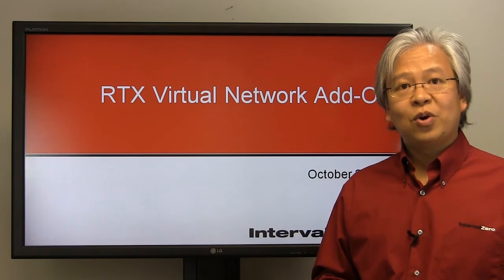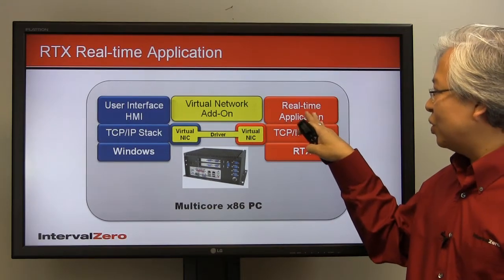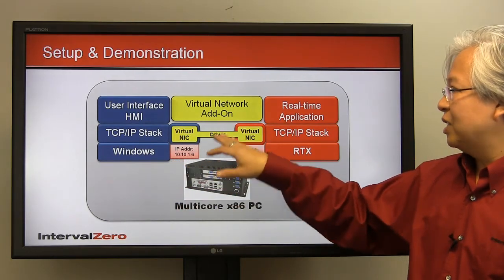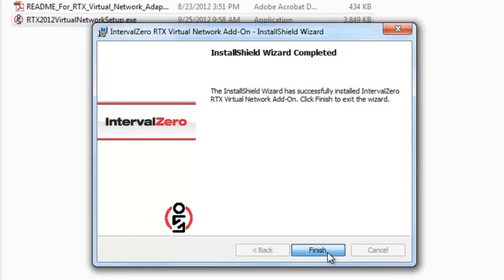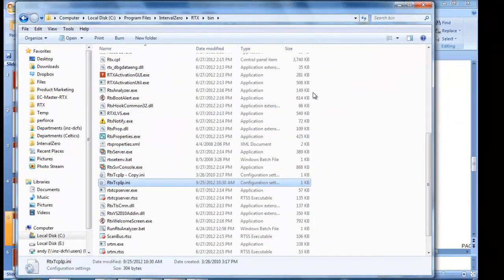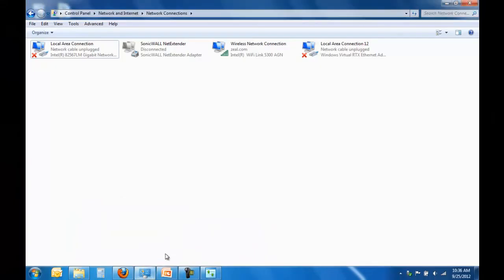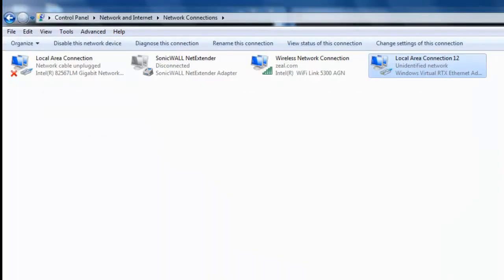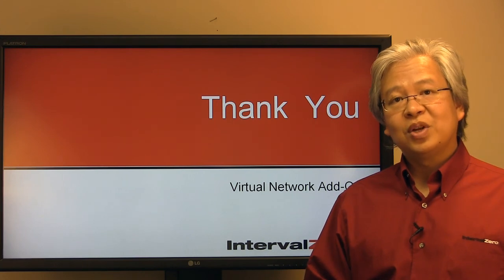Virtual Network Add-On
This video goes over the installation and configuration of the Virtual Network Add-On for RTX  2012.